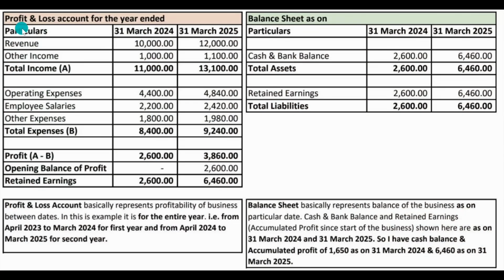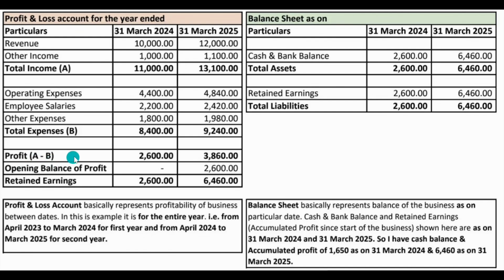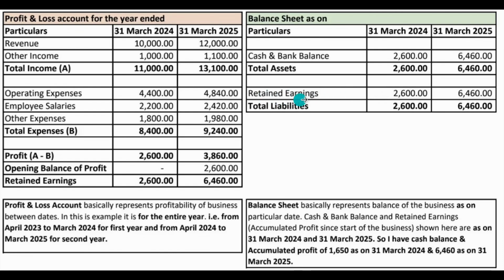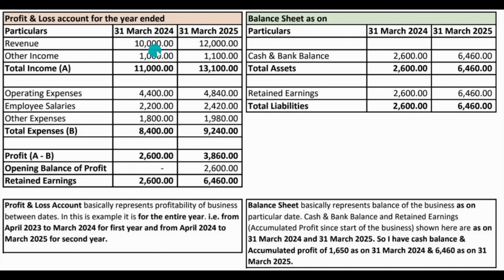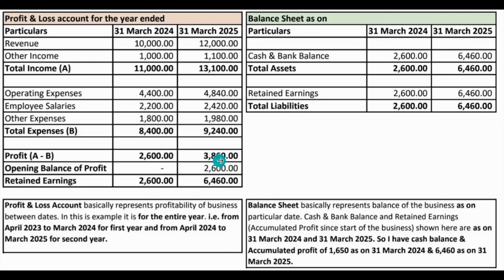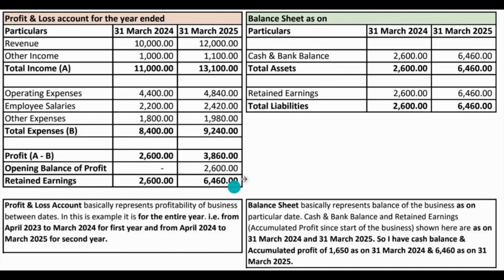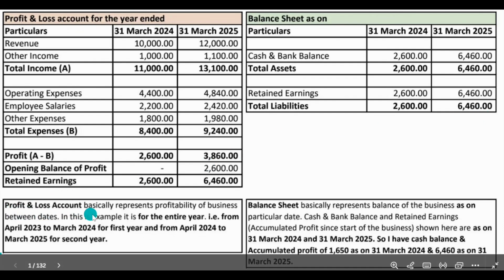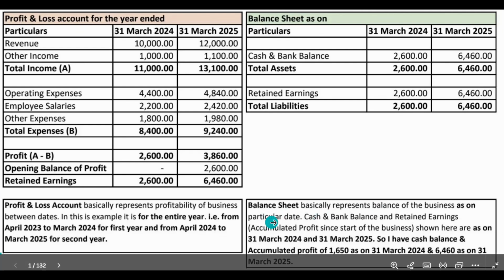Meaning of Profit and Loss Account and Balance Sheet